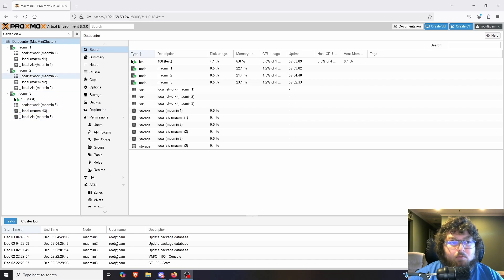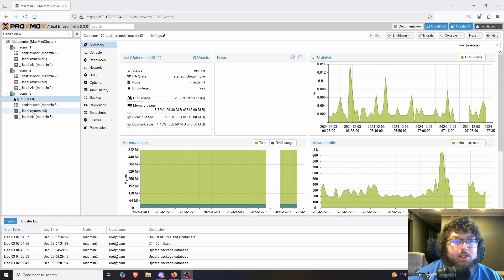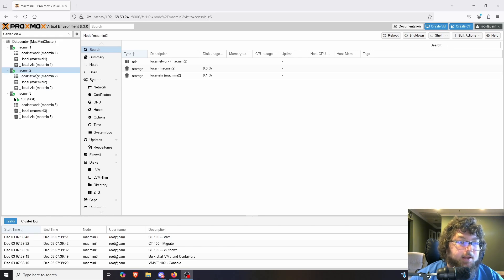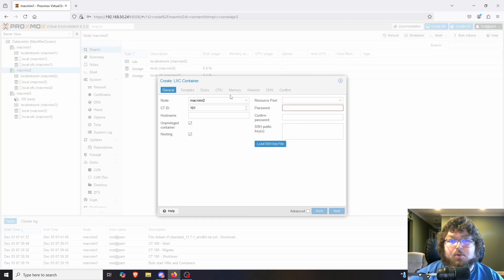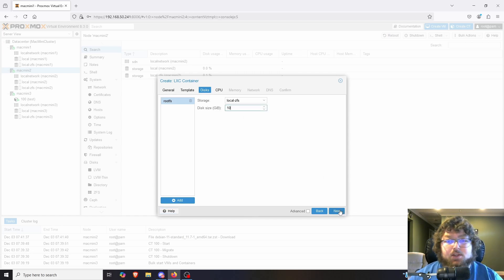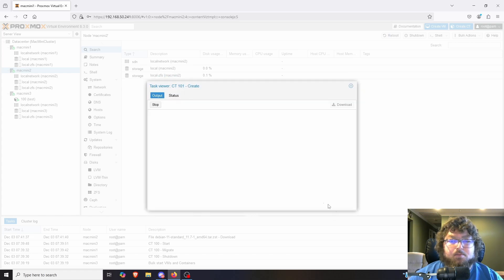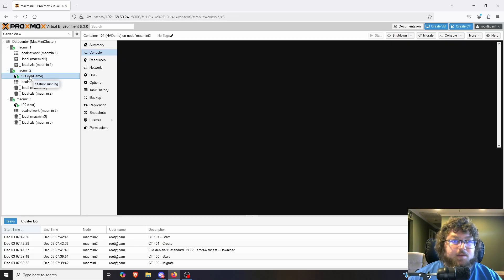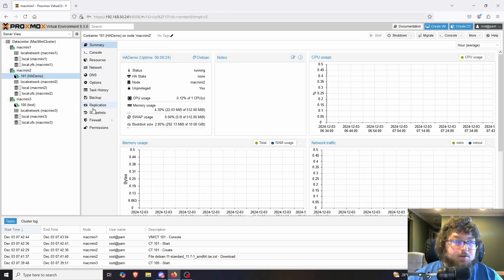Proxmox HA Cluster on a Budget: Ultimate Guide to Affordable High Availability!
In this video I go over how to setup a Proxmox HA Cluster on a budget!

Links:

Hardware I Use:
32 GB Ram Kit
HP EliteDesk 800 G4
2.5" SSD
2TB NVME